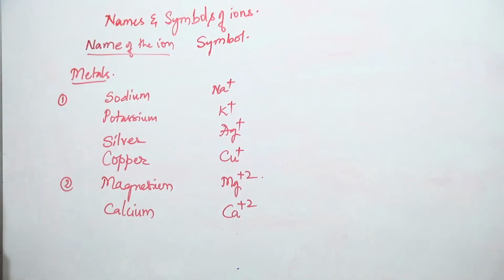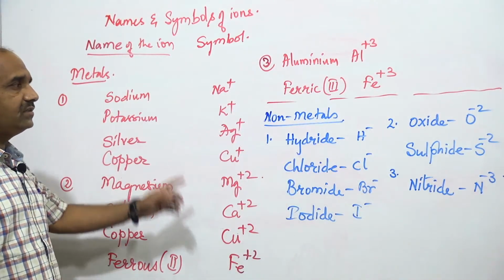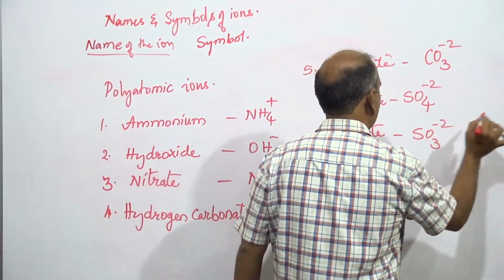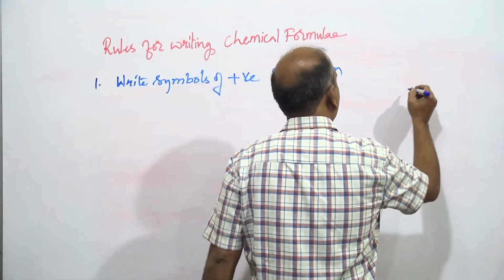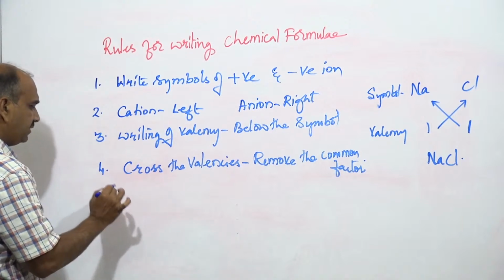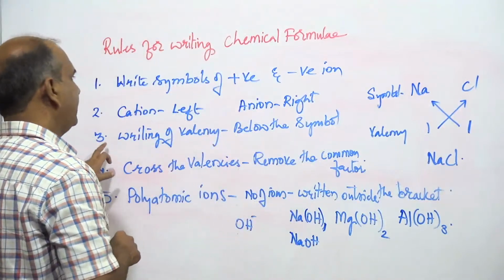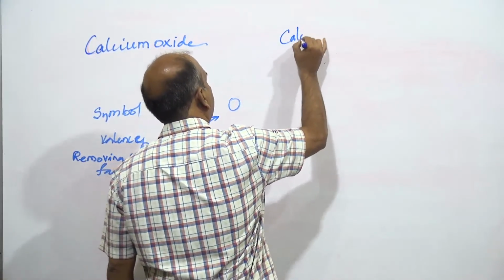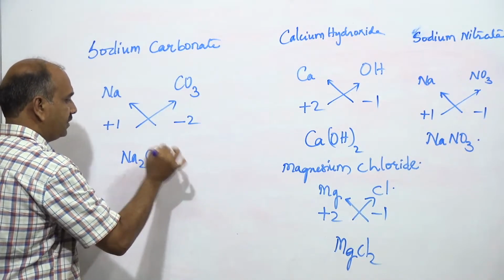APS - BRIDGE COURSE 2020 - CHEMISTRY - CHEMICAL BONDING PART - 02- Mr.MAHESH P S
FROM
APPA PUBLIC SCHOOL,KLB
BY
Mr.VAIBHAV MUTTIN